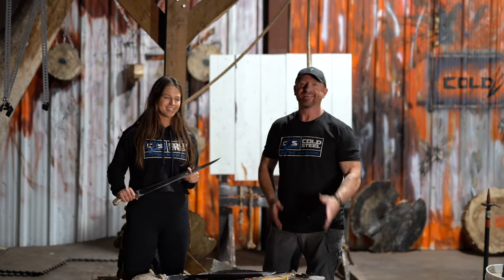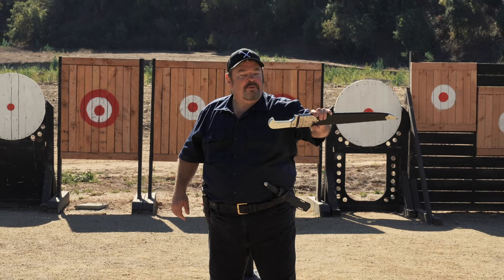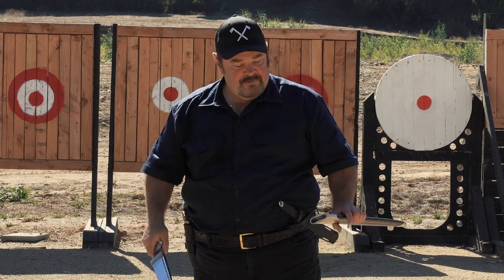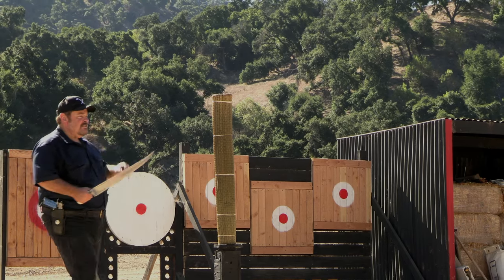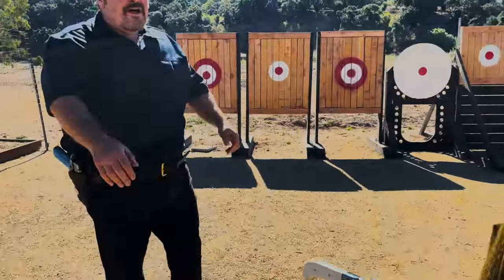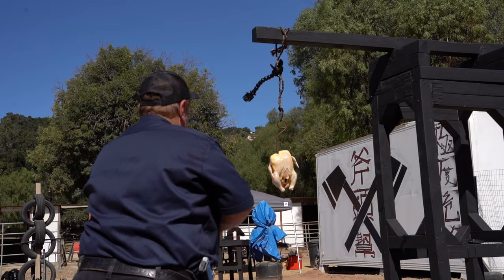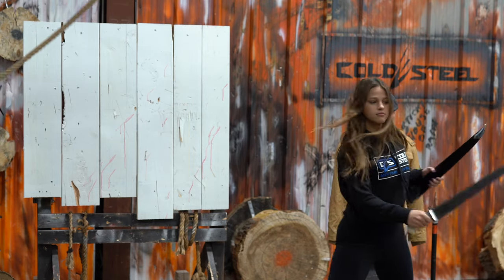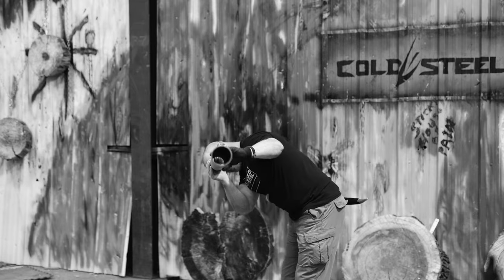Cold Steel Khyber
A true masterpiece in every element of craftsmanship and design, Cold Steel’s iconic Khyber Sword brings the intrigue around this knife’s rich history and heritage to life in modern day, while exemplifying the fusion of tradition and innovation the brand is renowned for.
Artfully crafted to pay homage to traditional Khyber-style knives
Formidable AISI 1080 steel blade measures 20 inches long and 10.5 mm thick
Incorporates several modern elements, including an ABS plastic handle for a sure hold
Provides exceptional durability, precision and maneuverability
Curved design with distinct fuller to improve balance